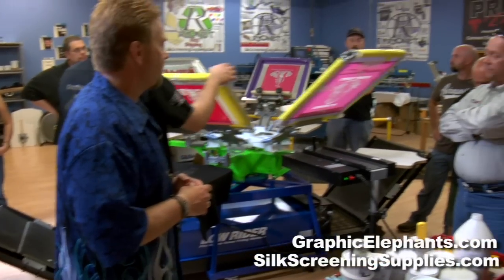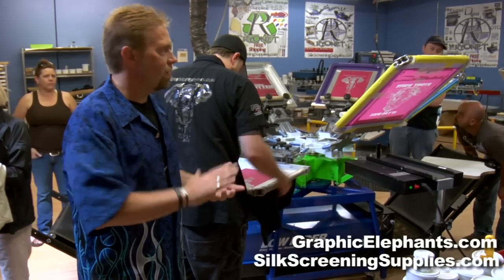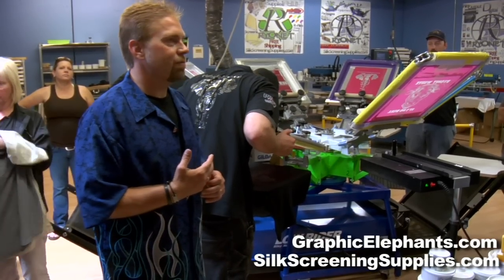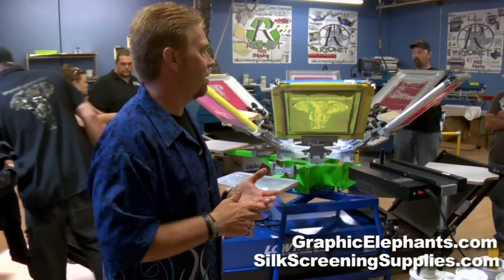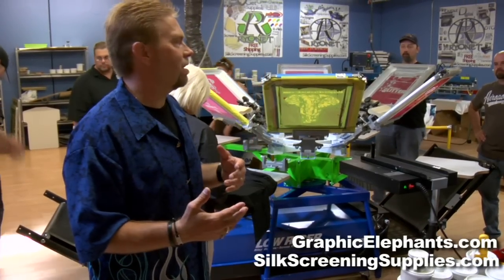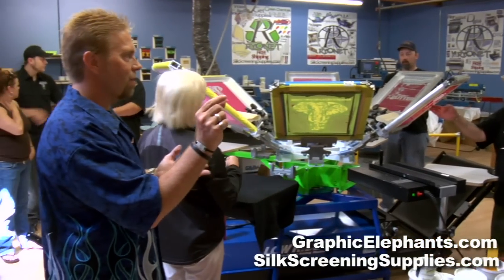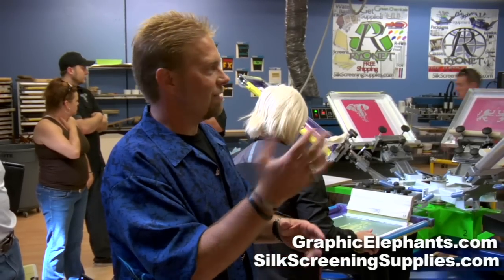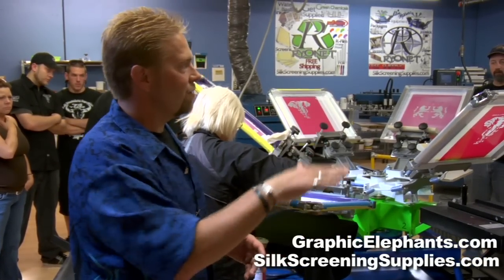Graphic Elephants Seminar - Screen Printing Shirt Options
Lon Winters gives a brief rundown on shirt types and the differences between them.